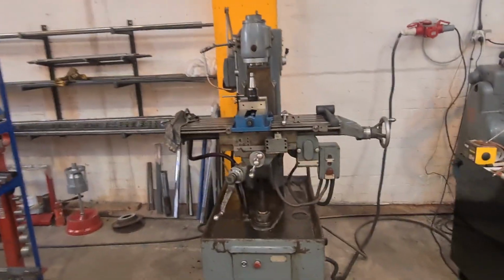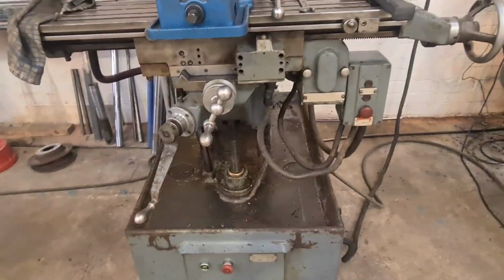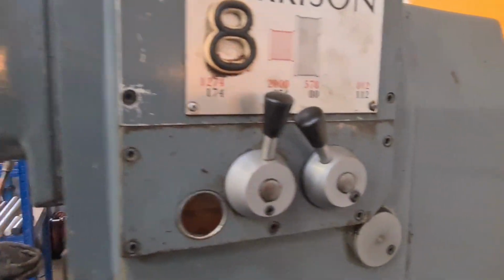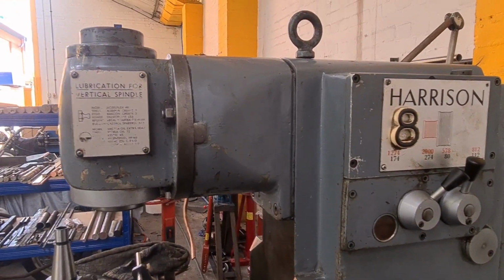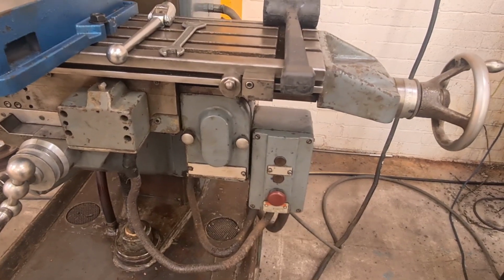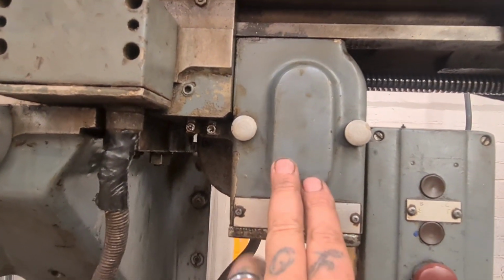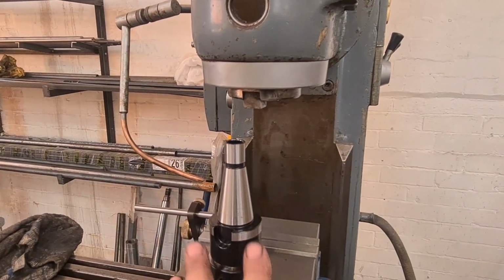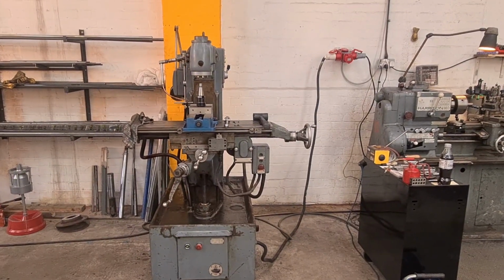Harrison Milling Machine update It's Alive! Setup Cutting chips too!